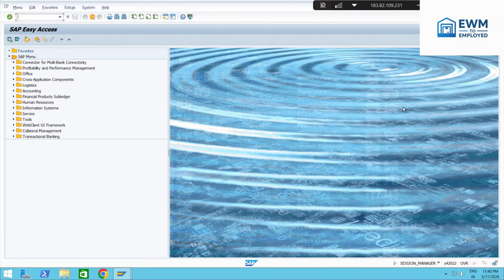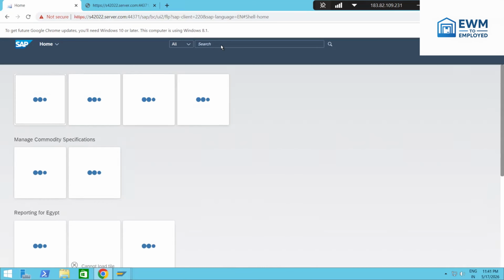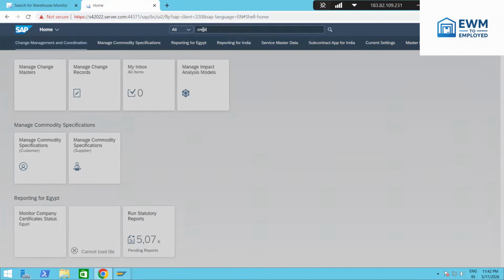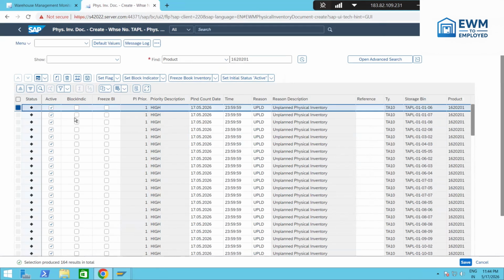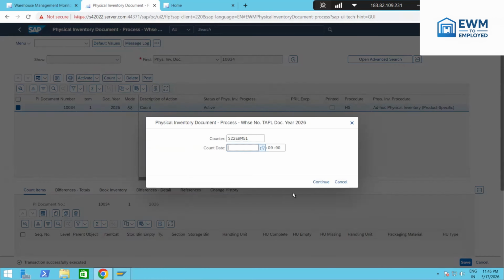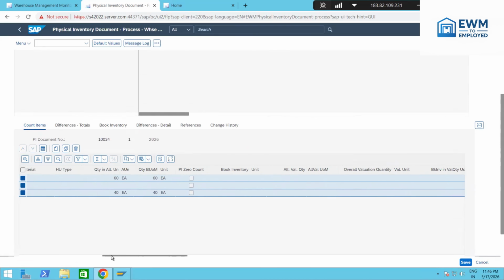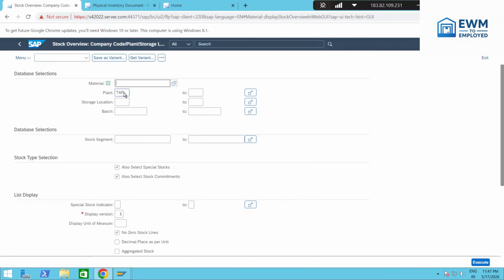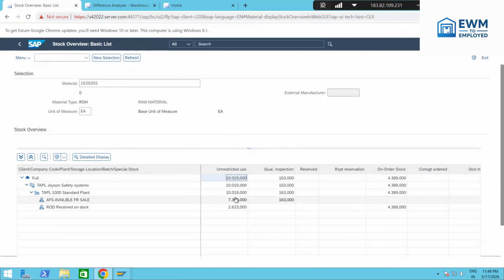SAP EWM Fiori Tutorial | Physical Inventory Process in Embedded EWM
📌 Video Description

In this SAP EWM tutorial, you will learn how to execute the **Physical Inventory Process using SAP Fiori Apps in SAP S/4HANA Embedded EWM**.

This practical demo explains the complete step-by-step physical inventory process including:
🔹 Physical Inventory Document Creation
🔹 Counting Process in SAP EWM
🔹 Stock Verification & Difference Identification
🔹 Warehouse Task Processing
🔹 Inventory Adjustment Posting
🔹 SAP Fiori Warehouse Execution
🔹 Warehouse Monitor Validation

Physical Inventory is one of the most important warehouse processes used to verify actual warehouse stock against system stock and identify inventory differences.

🎯 What you will learn:
✅ Physical Inventory Process Flow in SAP EWM
✅ Product Counting & Verification
✅ Difference Handling Process
✅ Inventory Adjustment Posting
✅ Fiori-Based Warehouse Processing
✅ Real-time Embedded EWM Business Scenario

This process is commonly used for:
✔️ Annual Stock Counting
✔️ Cycle Counting
✔️ Inventory Accuracy Validation
✔️ Warehouse Reconciliation
✔️ Stock Difference Adjustment

This video is perfect for:
✔️ SAP EWM Functional Consultants
✔️ Support Consultants
✔️ Warehouse End Users
✔️ SAP Learners & Beginners